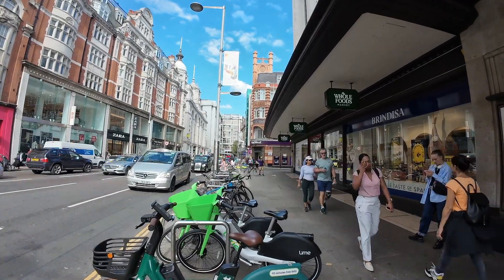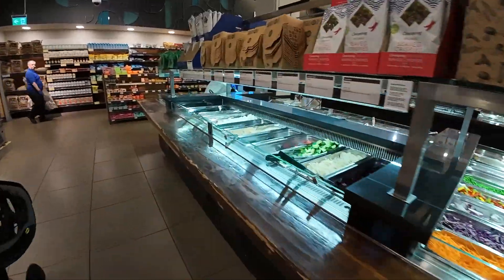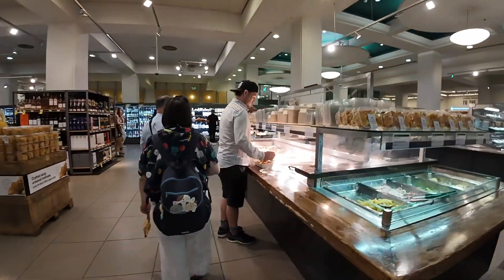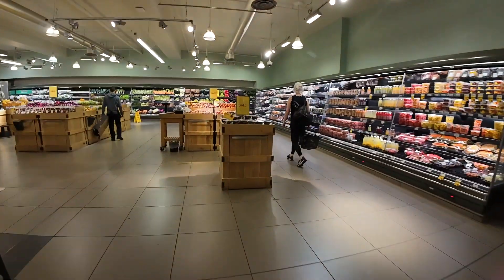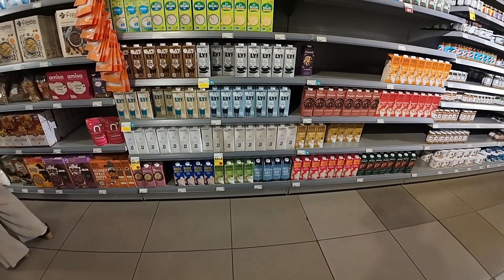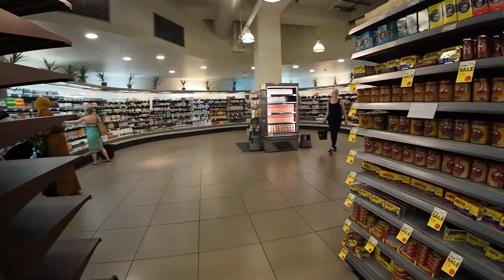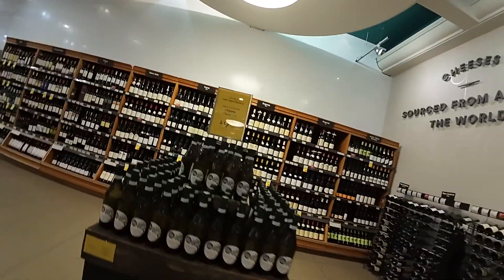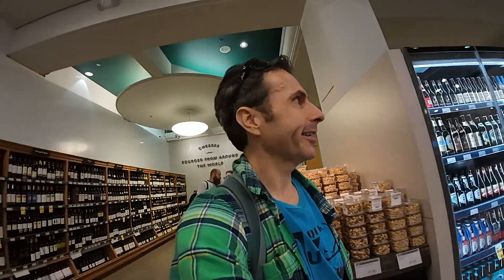Whole Foods London UK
I’m an American visiting England UK for the first time.  Join me as I check out this Whole Foods Market in Kensington London IK.